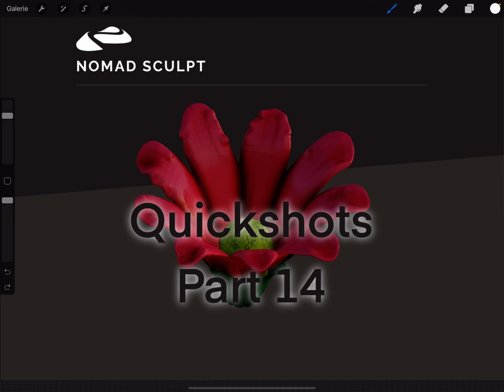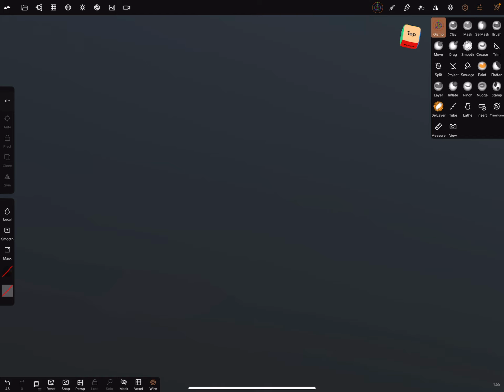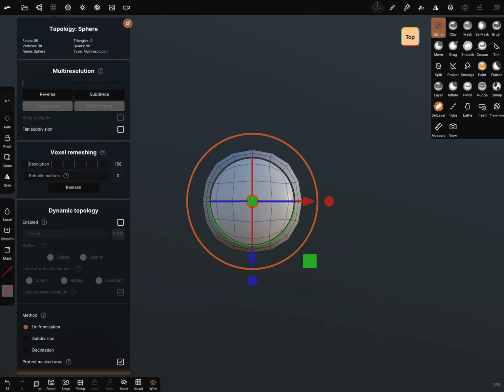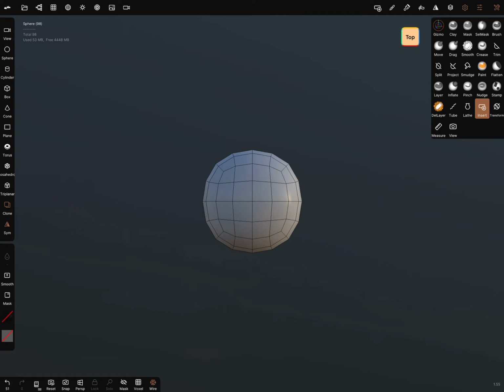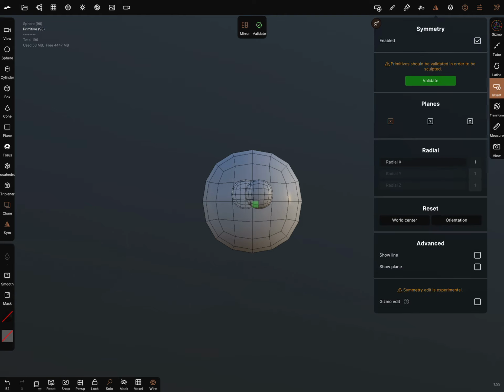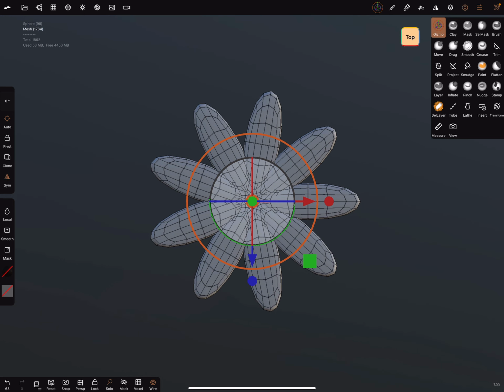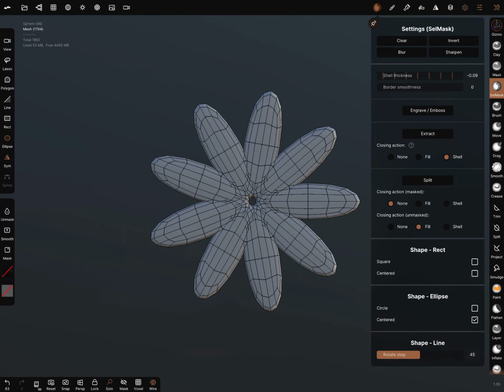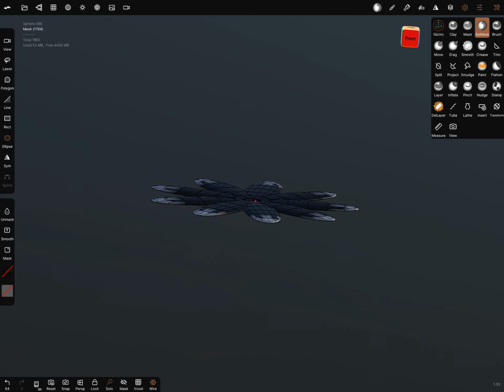Nomad Sculpt - Quickshots 14 - Flower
Short Tutorial - sculpt a 🌸 Flower in Nomad Sculpt.

! The Symmetry layers are not needed ! - Only the radial symmetry.